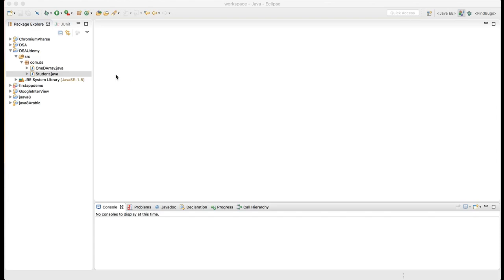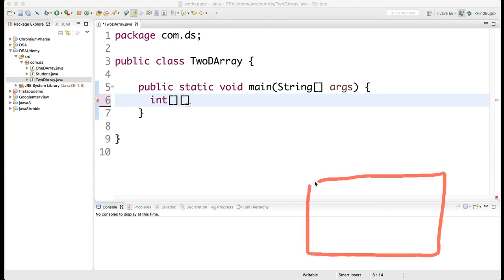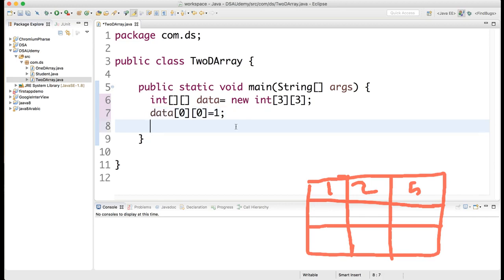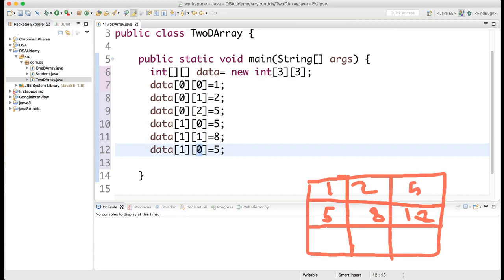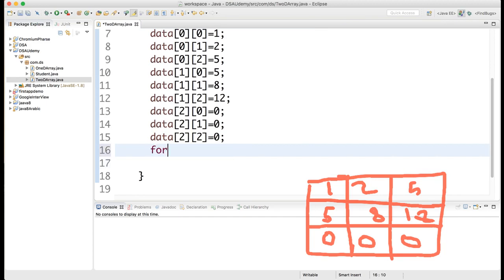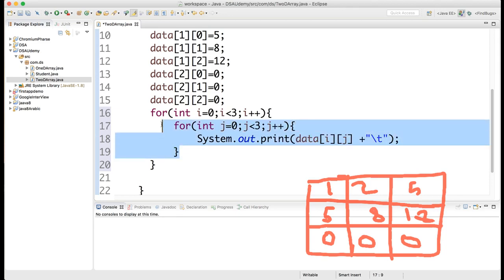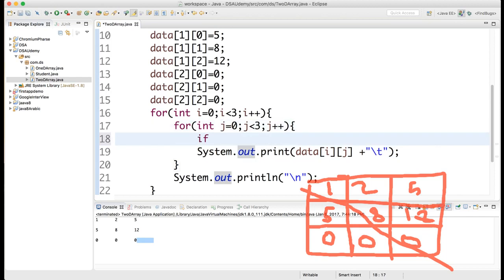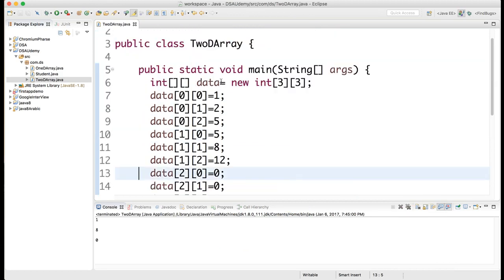4 Two Dimension Array implementation in Java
This is the Module 6 of the Java Programming Video tuts and will teach you Array and Strings in Java